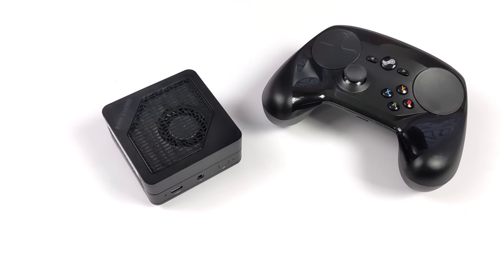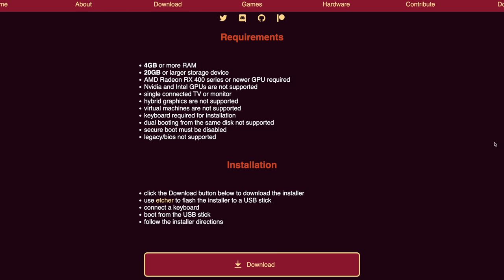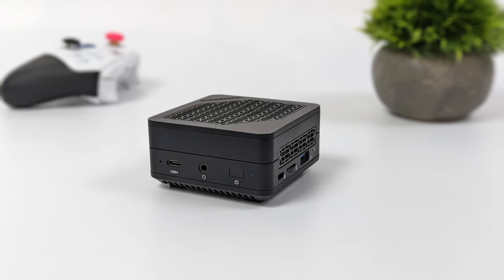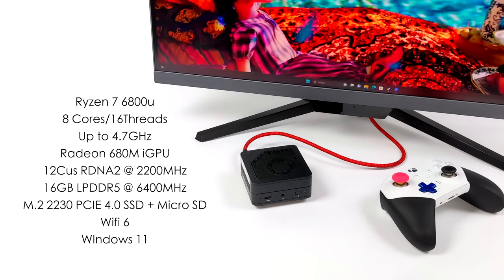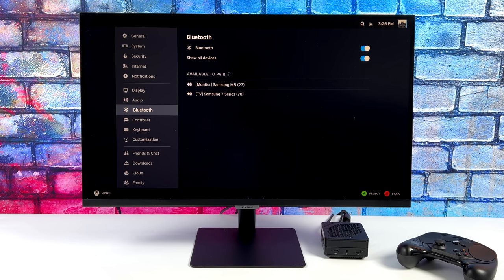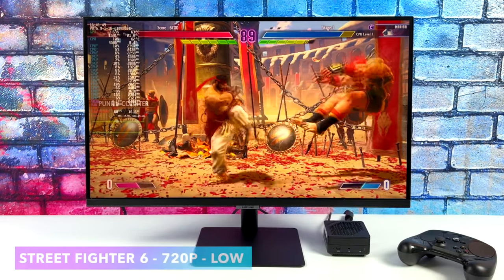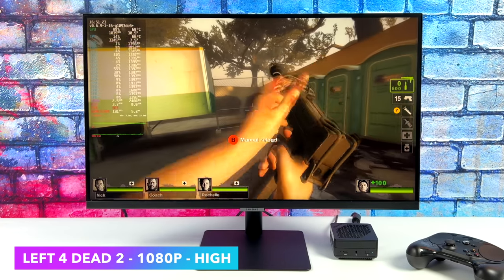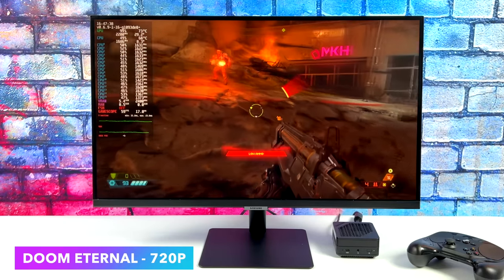The Worlds Smallest Steam Machine! A Powerful Ultra Micro Gaming PC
This Is The Worlds smallest SteamOS Machine!
The All New Minisforum EM680 Is The Smallest Ryzen 6800U Micro Gaming PC Ever! The EM680 is super tiny but packs a punch when it comes to gaming. Powered by the Ryzen 7 6800U and Backed by the Radeon RDNA2 based 680M iGPU paired up with 16GB Of 6400 LPDDR5 ram plus it has 2 USB 4 Ports and in this video we test out how well it handles linux gaming using ChimeraOS

25% Code for software: ETA

ETAPRIME
12400 Wake Union Church Rd PMB #239

00:00 Introduction
00:51 Overview
02:48 Specs
03:47 OS Overview
05:27 Cyberpunk 2077
05:59 Street Fighter 6
06:35 Project Cars 2
07:11 Left 4 dead 2
07:39 Horizon Zero Dawn
08:03 Doom Eternal
08:39 FInal Thoughts